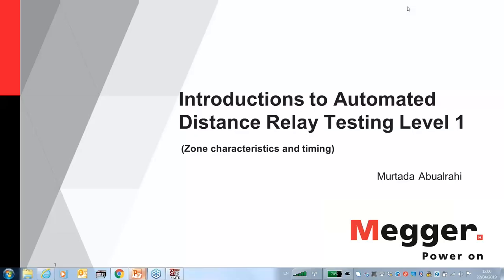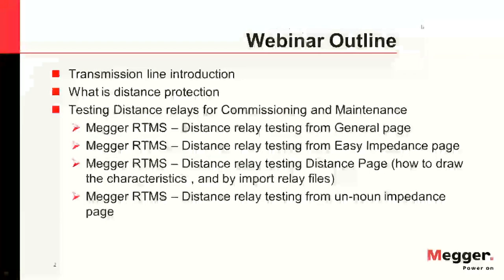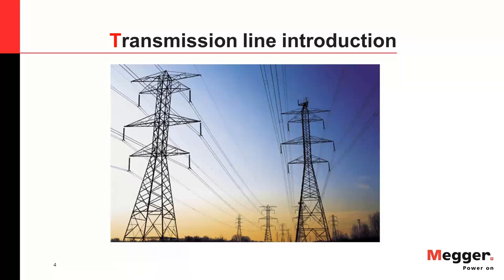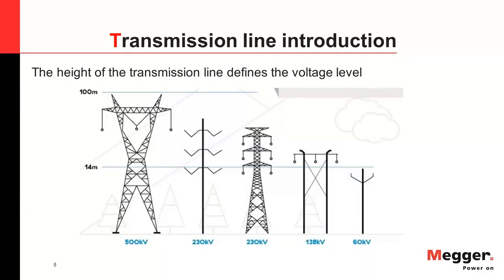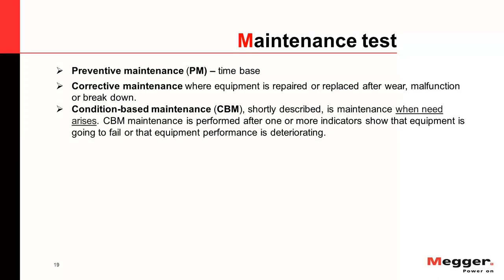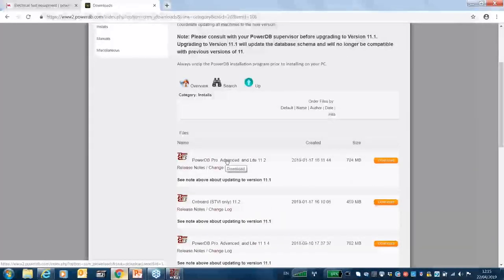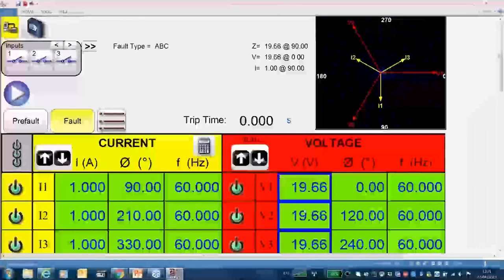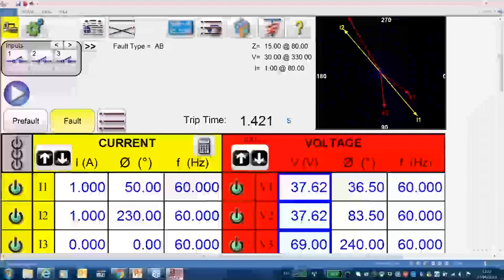Automated Distance Relay testing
Relays testing webinar megger freja power plant grid station best relays testing practices